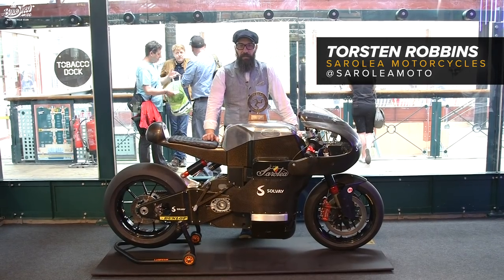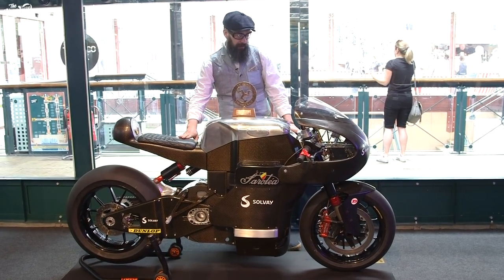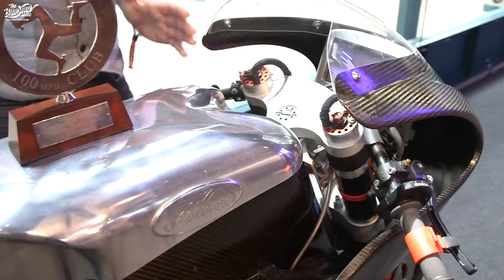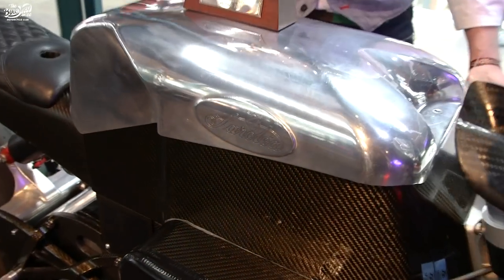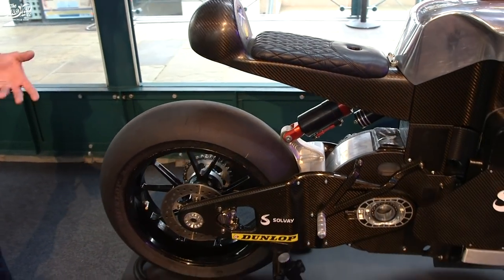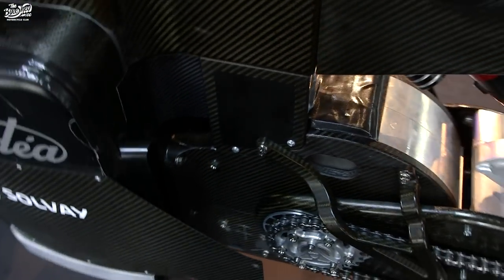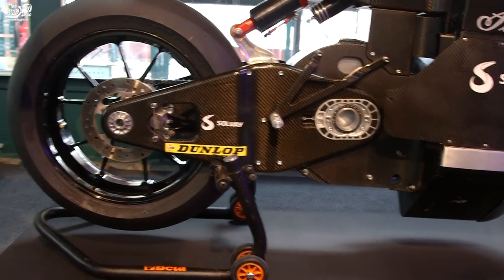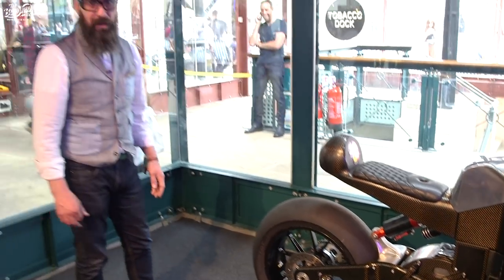Saroléa Motorcycles: SP7 IOMTT Zero Electric race bike - Bike Shed Show 2019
TT Zero entries are now lapping the Isle of Man TT course at speeds only dreamt of a decade ago, thanks to the dedication a growing number of highly skilled engineers. This Saroléa Motorcycles SP7 IOMTT Zero race bike seriously warrants closer inspection, the innovation and detailing is incredible.

Saroléa Racing competed at the Isle of Man TT Zero for the first time in 2014 on this bike.
Despite racing against teams and famous marques with decades of heritage and experience, Robert Wilson took the exquisite carbon fibre SP7 to an amazing 4th place, finishing just 0.4 seconds off the podium with an average speed of 93.507 mph.

Much of the bike is made from a combination of carbon fibre, titanium and aircraft grade aluminium around a monocoque chassis design. This allows the weight to be kept as low, just 217kgs and houses the battery within it.

Watch the video as Torsten Robbins, co-founder of Saroléa, talks us through the very special design of this electric race bike.